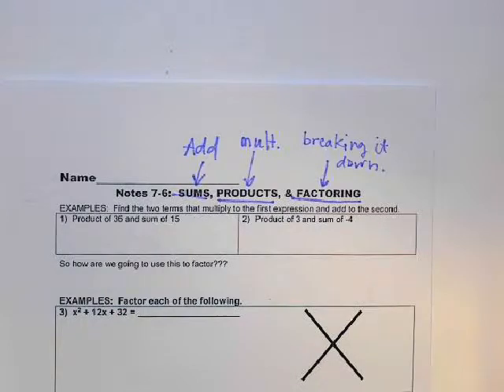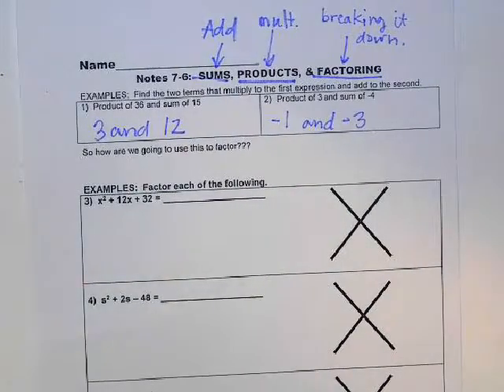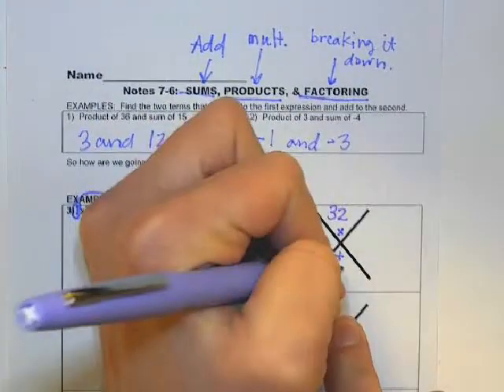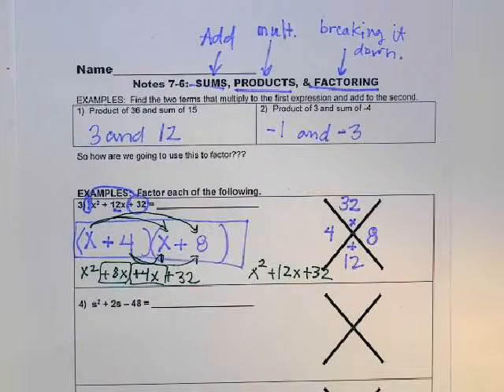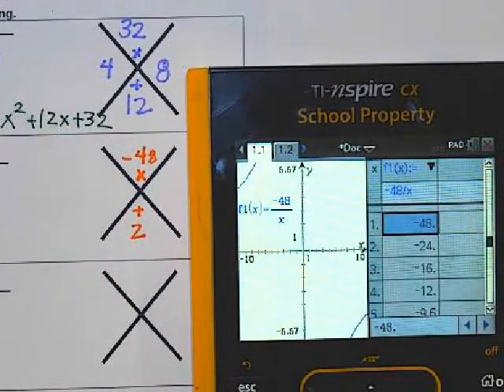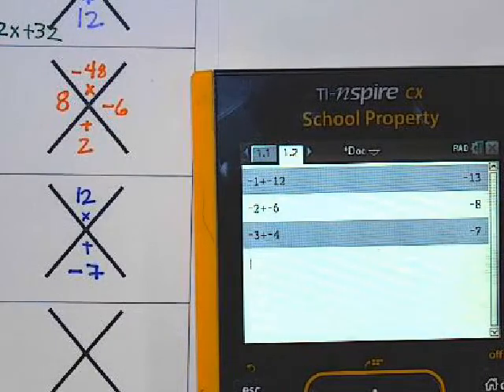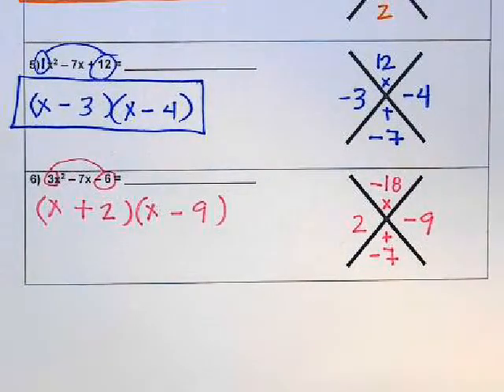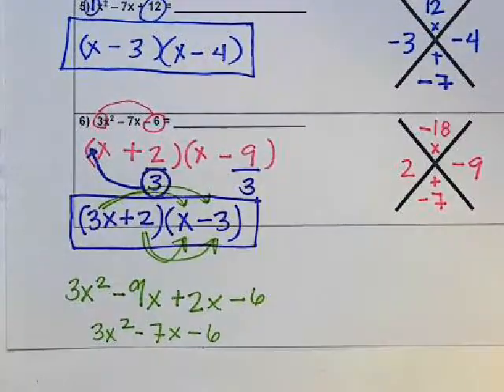N 7-6 Sums, Products, and Factoring